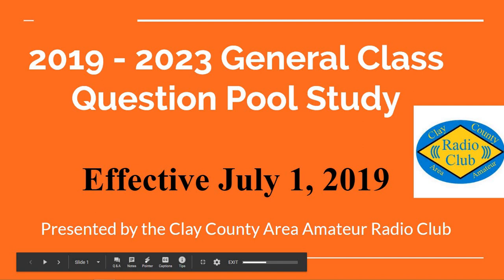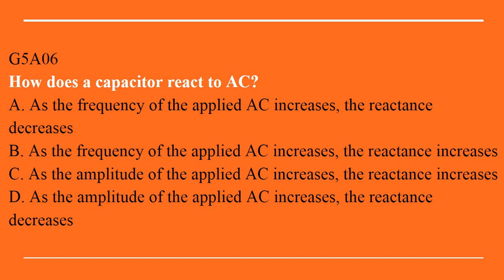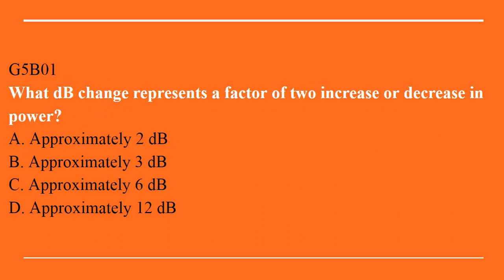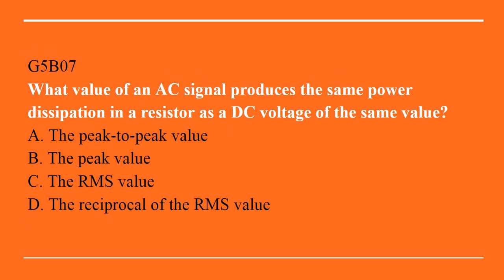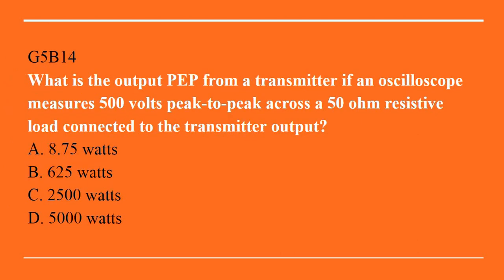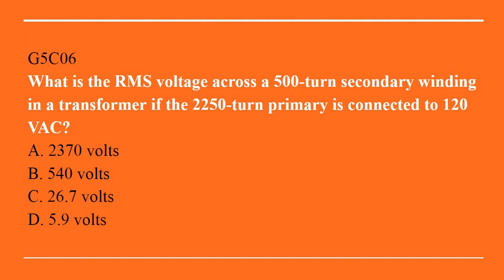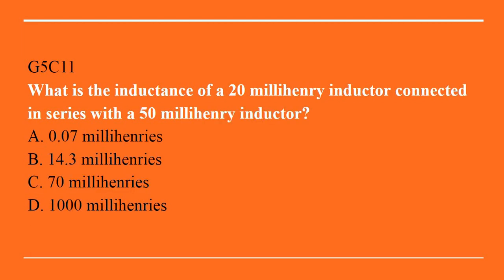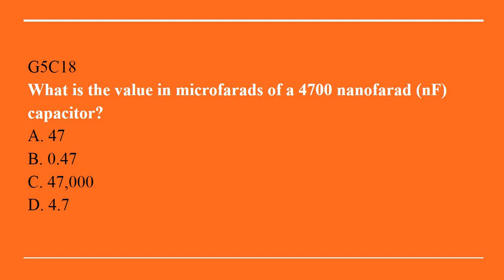(Expired) 6 General Class 2019 2023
Clay County Area Amateur Radio Club presents the 2019 to 2023 General Class Question Pool, video #6 in the series covering a review of slides of all the questions.